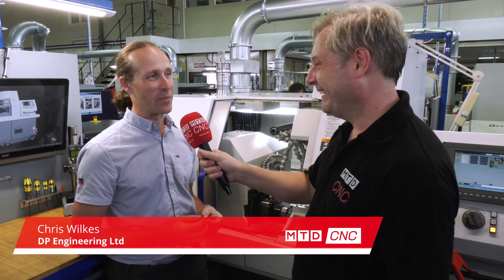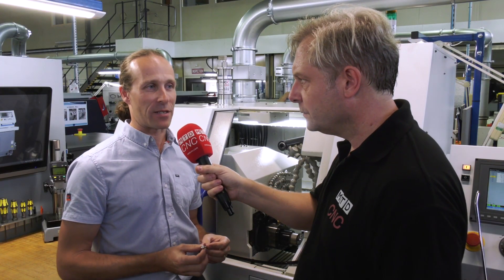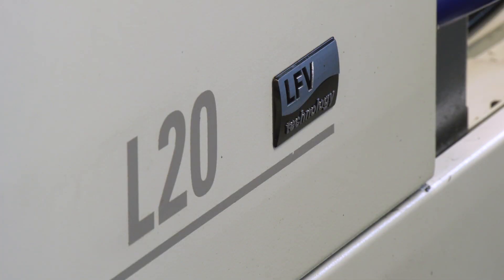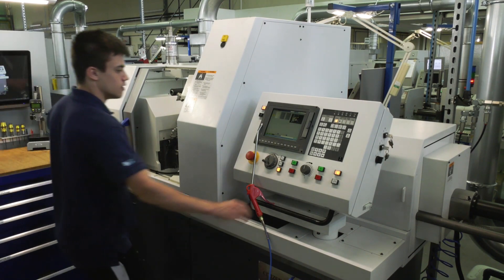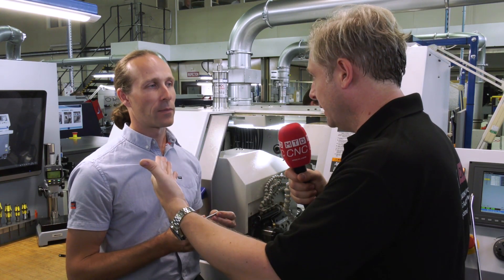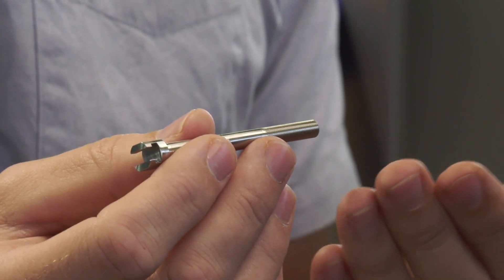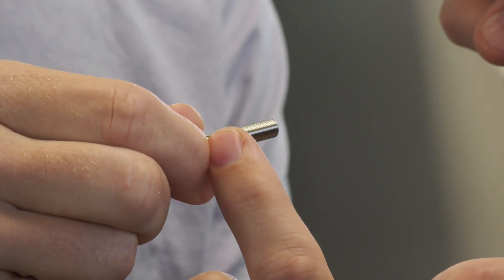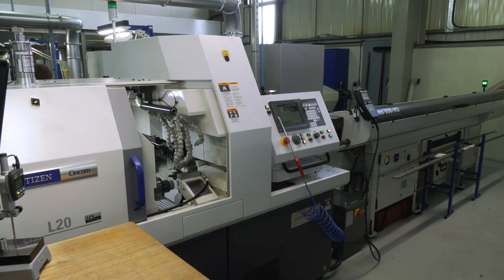Do You Know How To Eradicate Peel Turning?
No more Peel Turning.
Threading made easy with ‘Link Threading’ option.
Free Time by using the sub-spindle to machine the second op.

DP Engineering, Cornwalls best kept engineering secret have an impressive machine shop. Having been running since 1952 they tool the decision to expand in 2003, increasing from 10 staff to 40 staff. Clearly they needed more machines and better processes to incorporate this massive growth.

Part of this growth plan included a suite of Citizen sliding head machines. Here we look at their latest acquisition, a Citizen L20 LFV;
- Faster rapids,
- More tooling including
- Live tooling on the back spindle
- B axis
- Mitsubishi controls, easy to use
- LFV, Low Frequency Vibration
  o a game changer so no high pressure coolant required (but   have medium pressure to aid drilling)
  o Easy to change feeds and amplitudes
  o Component now machined in 1 op, down from 3 ops
  o No requirement to peel turn any more
  o Free Time by using the sub-spindle
  o Link Threading is made easy
And loads more more!